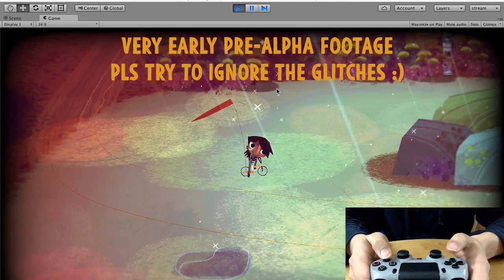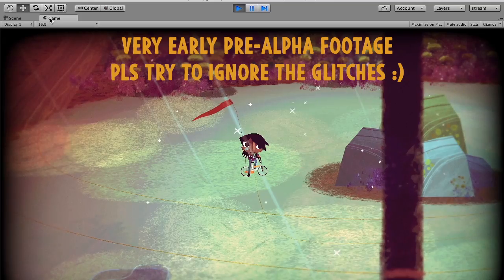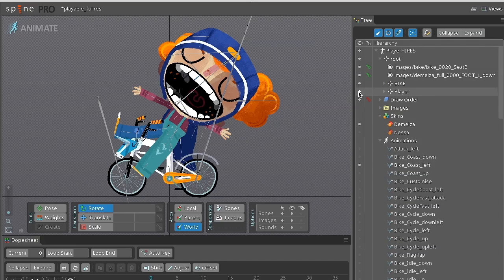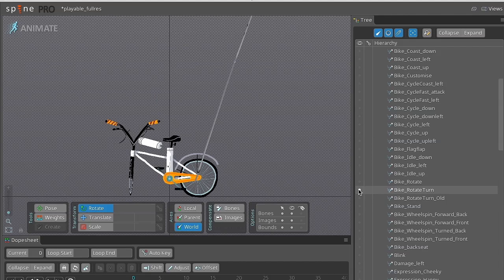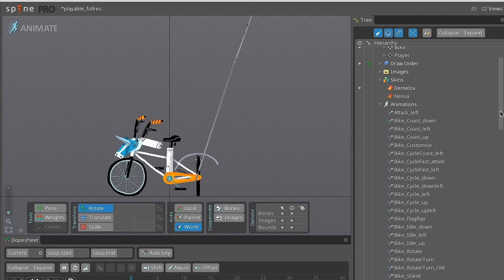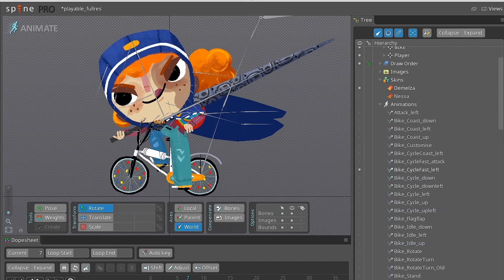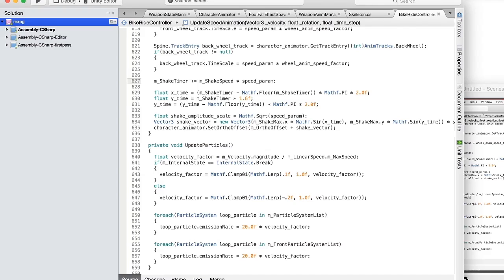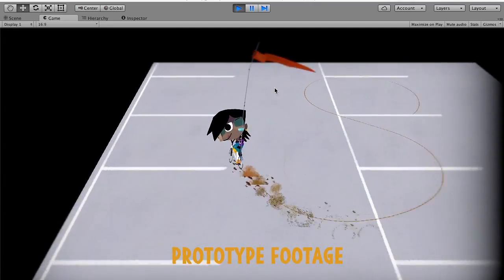Behind the Scenes - Bikes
Take a look behind the scenes at how we actually create Knights and Bikes. In this first episode, I cover the basics of how our bikes work, dipping into controls, animation, a tiny bit of code, and effects. Hope you like it. :)